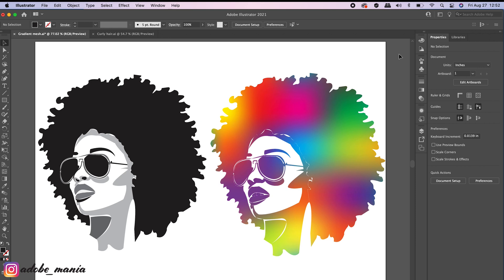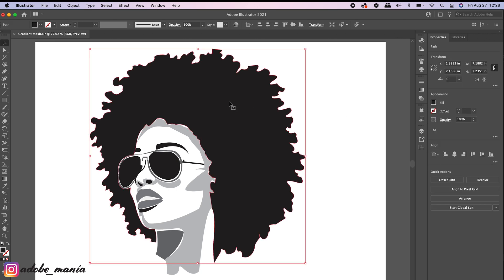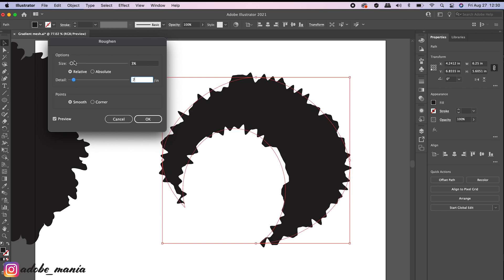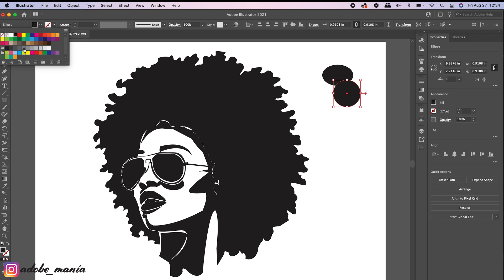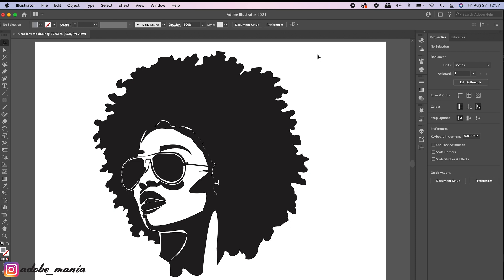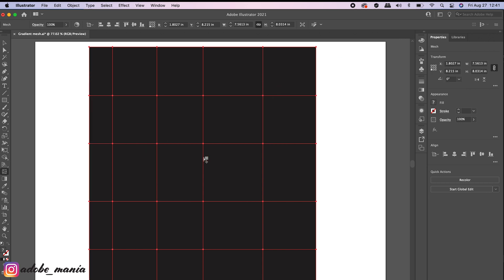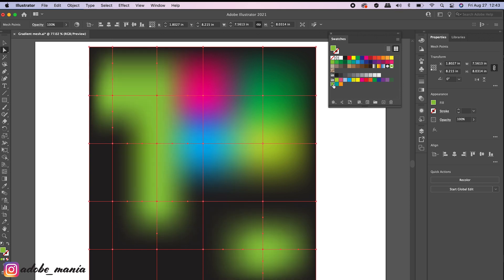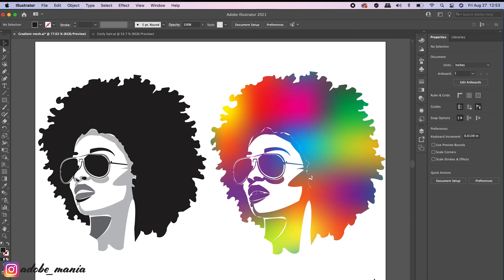How to use Gradient Mesh Tool in Adobe Illustrator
In this video i've covered Gradient mesh and compound path in a detailed manner